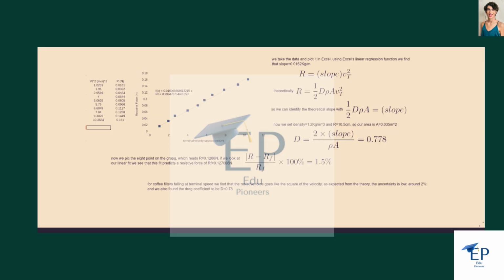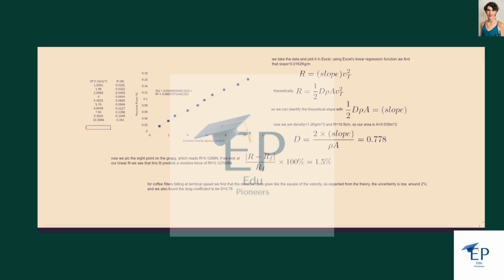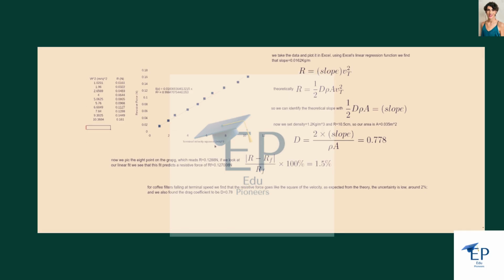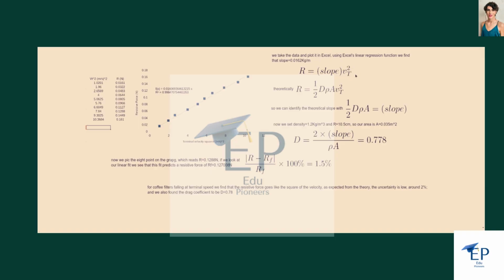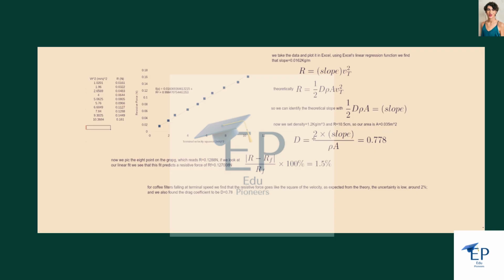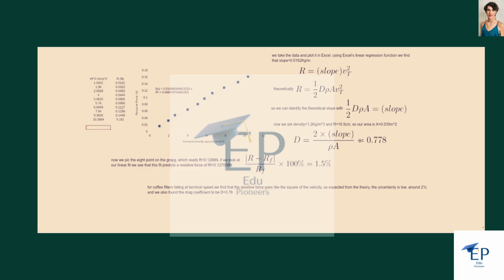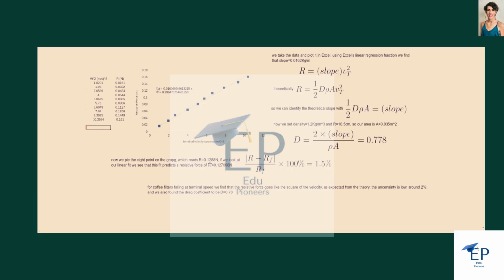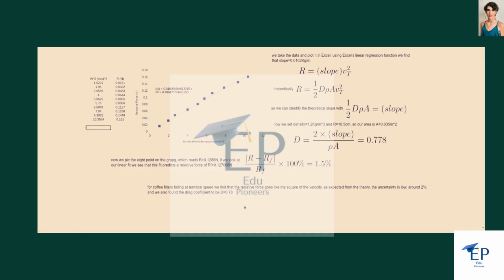Interpret the graph in Figure 6.16(b), which describes the results for falling coffee filters discu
Interpret the graph in Figure 6.16(b), which describes the results for falling coffee filters discussed in Example 6.10. Proceed as follows. (a) Find the slope of the straight line, including its units. (b) From Equation     identify the theoretical slope of a graph of resistive force versus squared speed. (c) Set the experimental and theoretical slopes equal to each other and proceed to calculate the drag coefficient of the filters. Model the cross-sectional area of the filters as that of a circle of radius 10.5 cm and take the density of air to be   (d) Arbitrarily choose the eighth data point on the graph and find its vertical separation from the line of best fit. Express this scatter as a percentage. (e) In a short paragraph, state what the graph demonstrates and compare it with the theoretical prediction. You will need to make reference to the quantities plotted on the axes, to the shape of the graph line, to the data points, and to the results of parts (c) and (d)